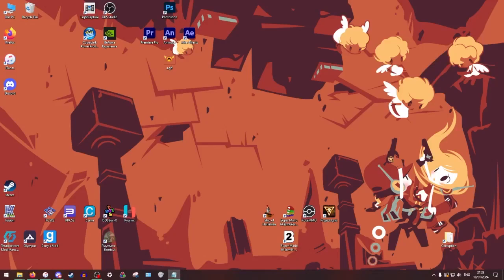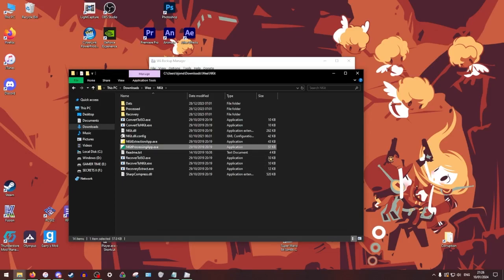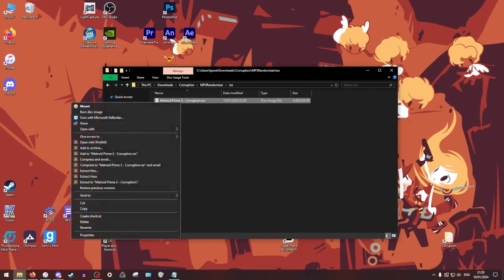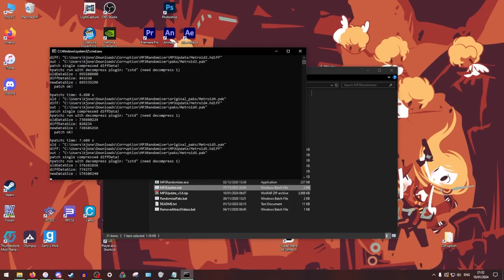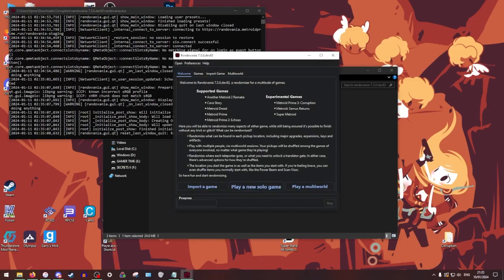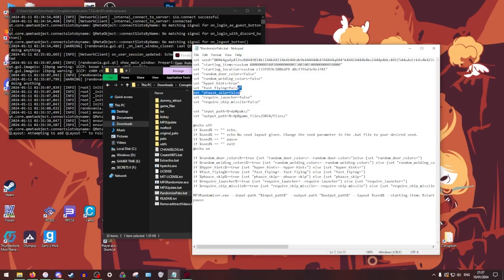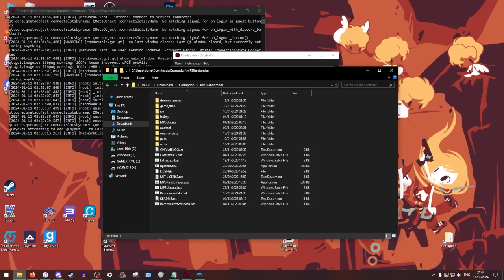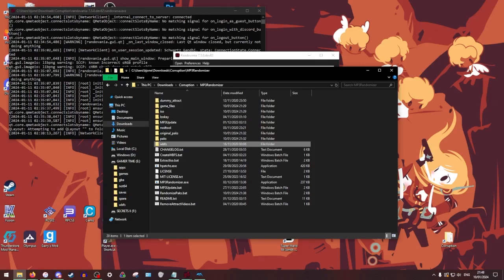How to Install and Play Metroid Prime 3: Corruption Randomizer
A quickish and hopefully easy guide to installing gollop's randomizer (and MrMiguel's updates) for Metroid Prime 3: Corruption

(also check the rest of this page for other useful homebrew stuff later)

Don't like having to sit here for 20 minutes and hear me ramble?
Here's an installation guide in written form thanks to @nystrata

Timestamps:
0:00 Intro + Converting your game to an .iso
3:38 Setting up the randomizer
6:50 Miguel's Updates
9:08 Rolling a seed with Randovania
14:47 Setting up Dolphin
16:26 Exporting to console
19:08 Outro